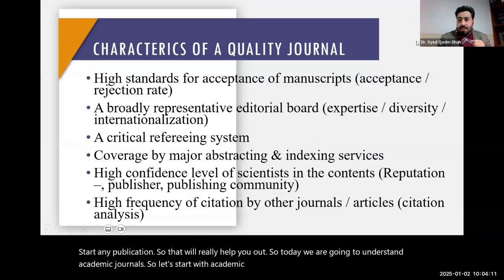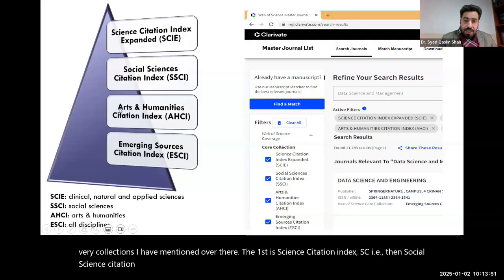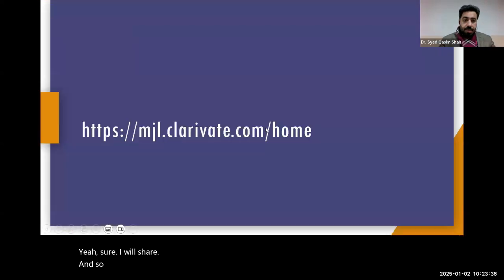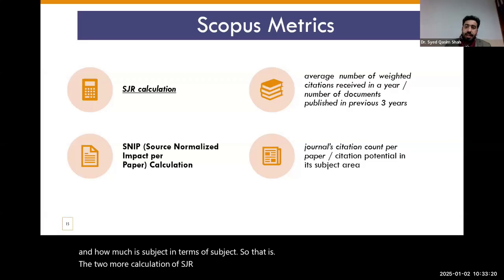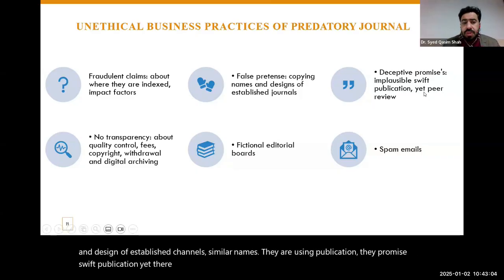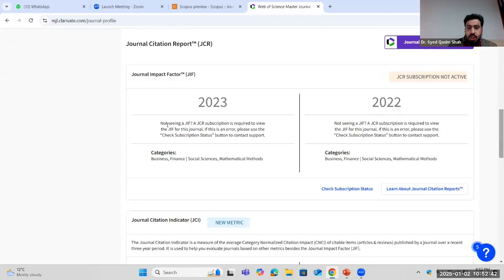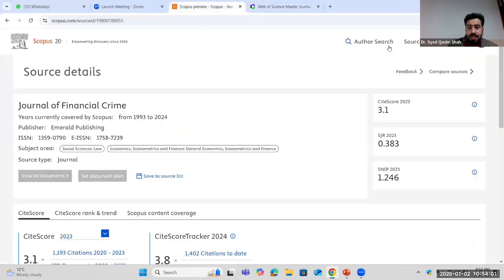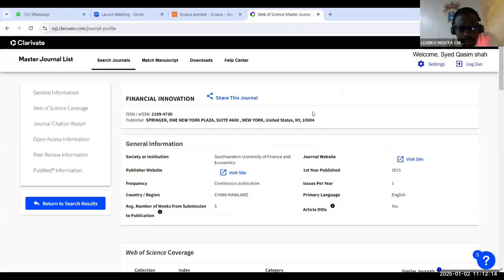Understanding Academic Journals by Syed Qasim S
Join Syed Qasim S. in this insightful video, Understanding Academic Journals, where he breaks down their structure, purpose, and significance in research. Perfect for students and professionals looking to enhance their academic writing and research skills. Watch now and unlock the power of academic publications!